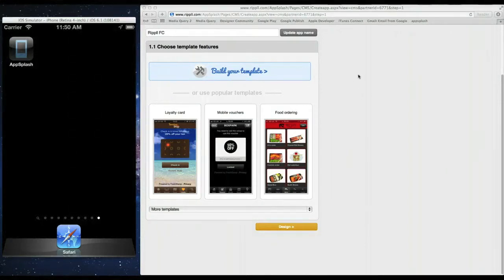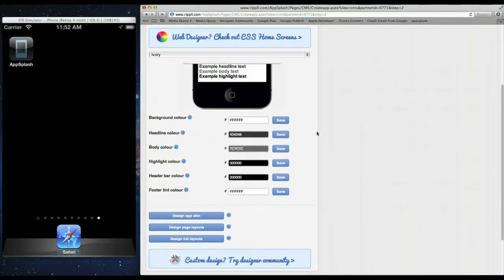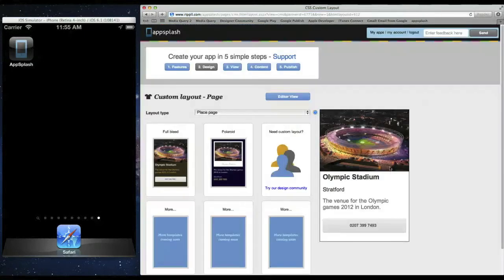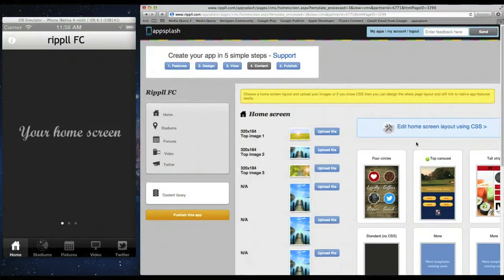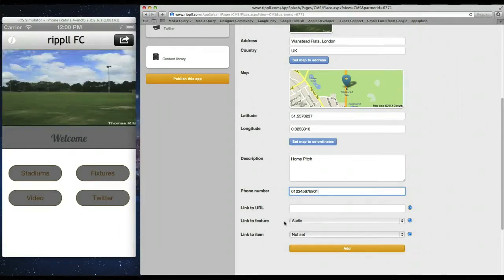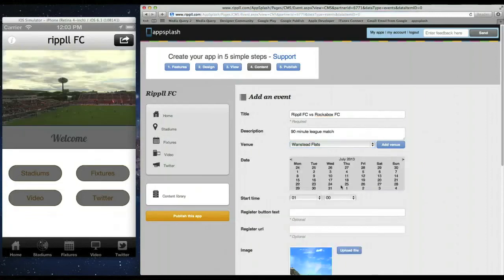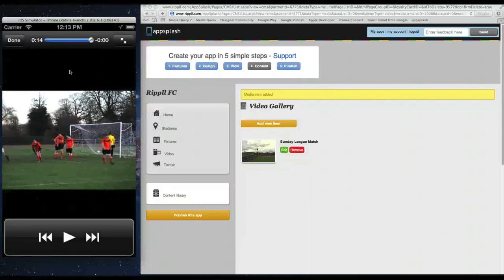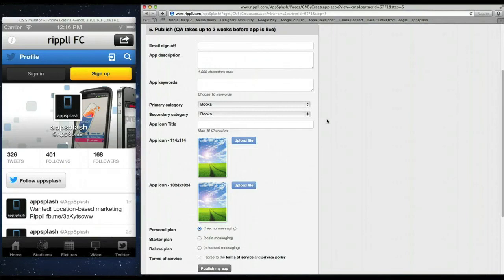Appsplash: App Cookery Club - Football Club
At our App Cookery Club, we whip up a mobile app every week, using our mobile app making platform Appsplash.

This week, Visal from the Appsplash team walks you through how you can easily create an app for your sports club.

The Appsplash team